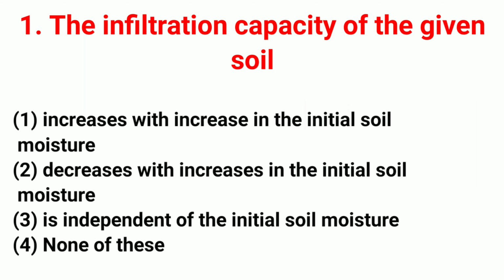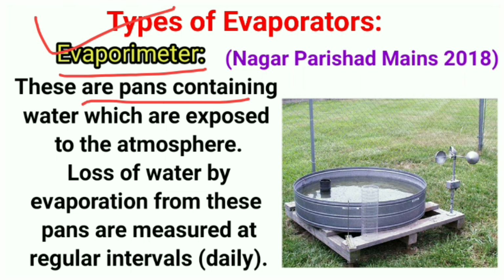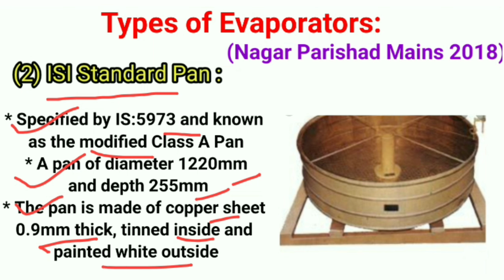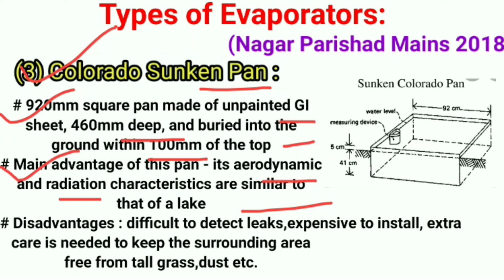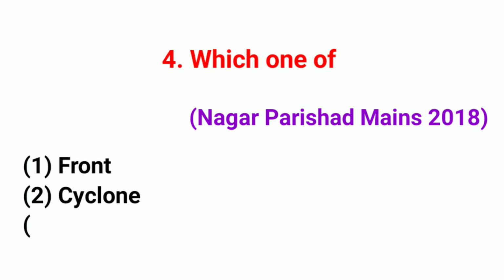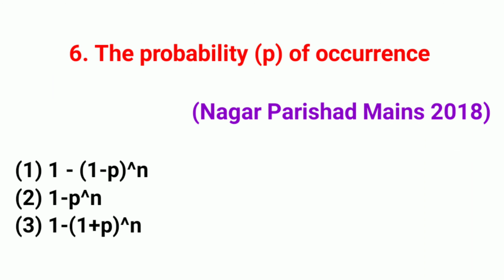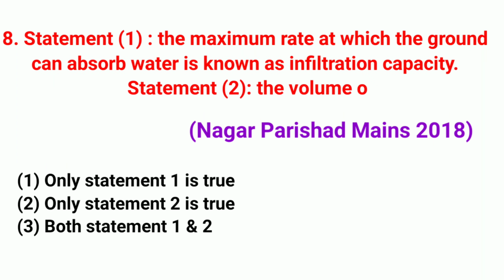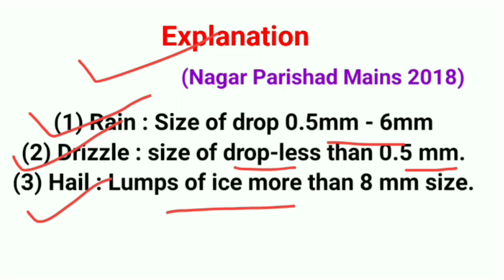Civil Engineering Services Main Examination 2018 ll Nagar Parishad Main Exam 2018 ll All papers📄📑sol